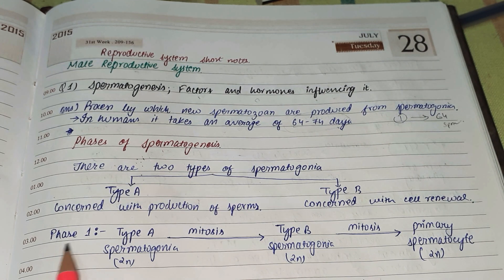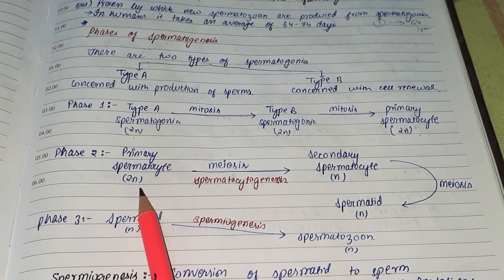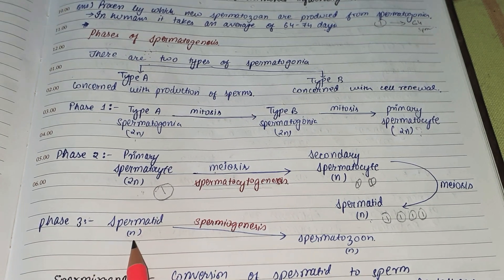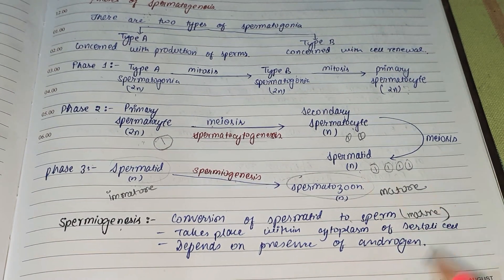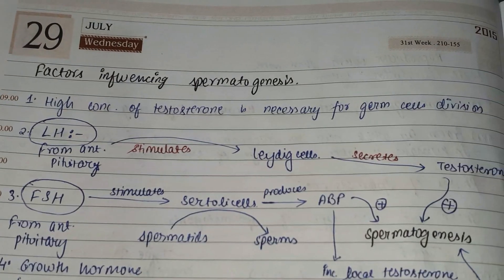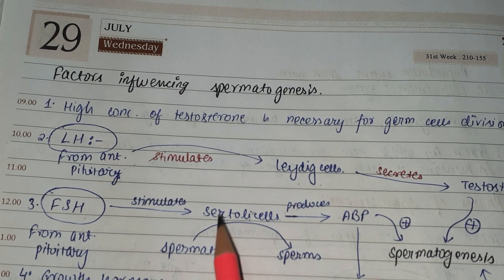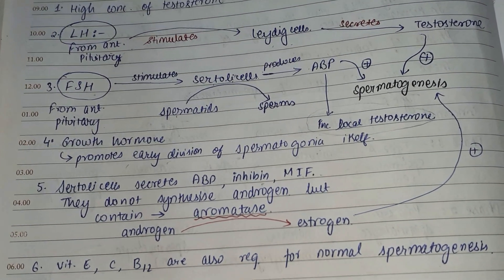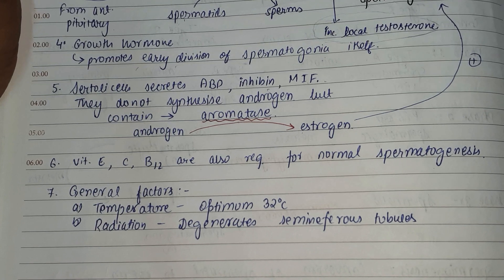Spermatogenesis and factors influencing spermatogenesis|Male reproductive system | Nitesh Biswas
Spermatogenesis and factors influencing spermatogenesis|Male reproductive system physiology